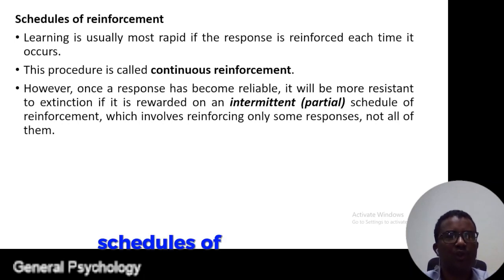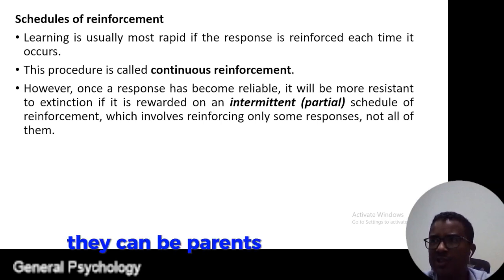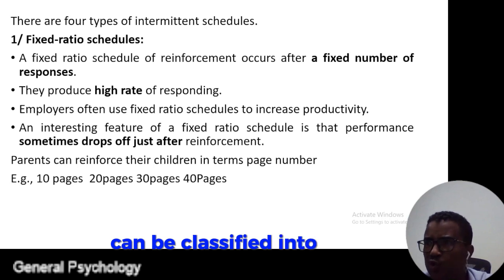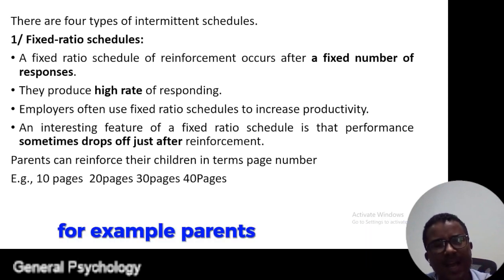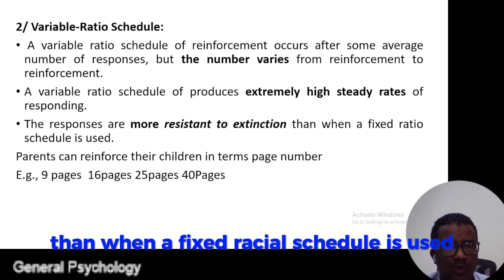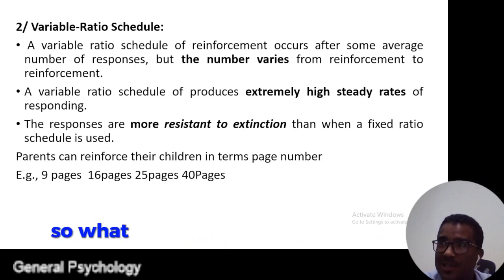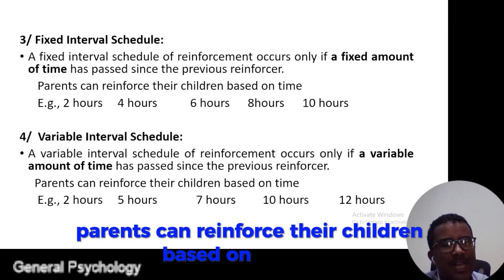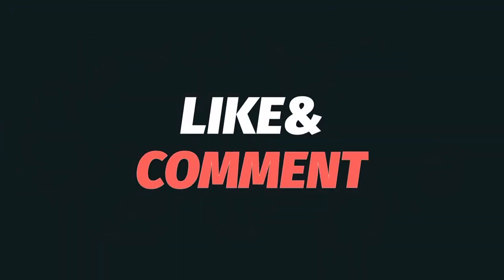53 Reinforcement_schedule operant_conditioning learning_theories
This video is developed to provide clear explanation to college or university students about the schedule reinforcement. Learning is usually most rapid if the response is reinforced each time it occurs. This procedure is called continuous reinforcement. However, once a response has become reliable, it will be more resistant to extinction if it is rewarded on an intermittent (partial) schedule of reinforcement, which involves reinforcing only some responses, not all of them. Therefore this video explains the concept of continuous and intermittent reinforcement schedule.